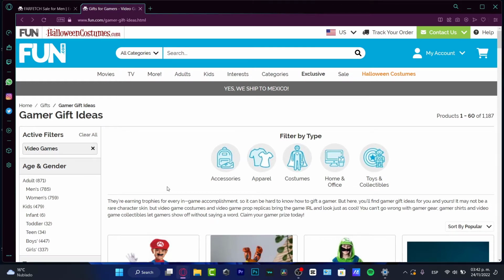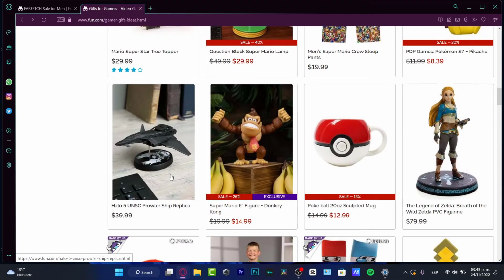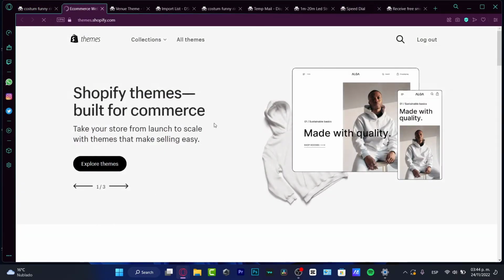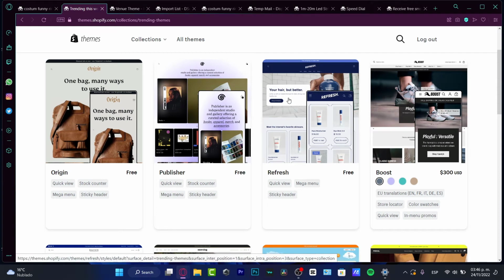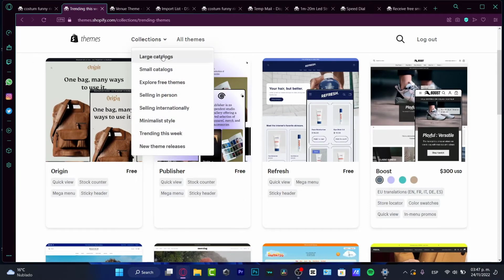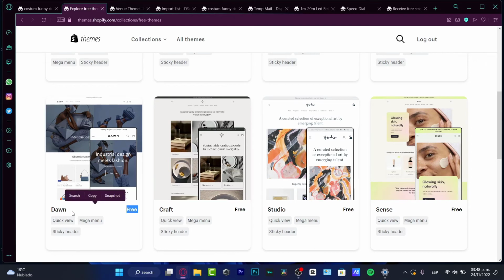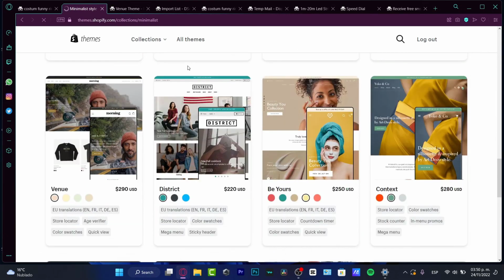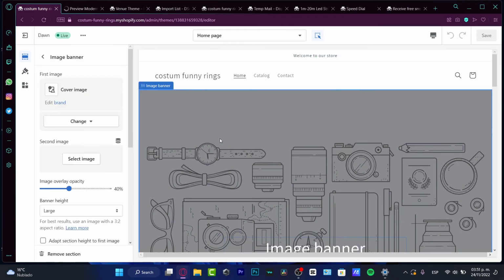The Best Shopify Themes for Ecommerce Store (Step by Step) | Easy Tutorial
There are a number of great Shopify themes available for eCommerce stores. While it is important to choose a theme that is visually appealing, it is also important to choose a theme that is functional and easy to use. Some of the best Shopify themes for eCommerce stores include:

Shopify's own Minimal theme: This theme is clean and simple, making it easy for customers to find what they're looking for.

Shopify's Storefront theme: This theme is designed to be easy to use and navigate, and includes a number of features to help store owners run their businesses effectively.

Shopify's Narrative theme: This theme is perfect for stores that want to tell a story and create a strong branding presence.

There are a number of other great Shopify themes available, so be sure to explore all of the options before making a final decision.